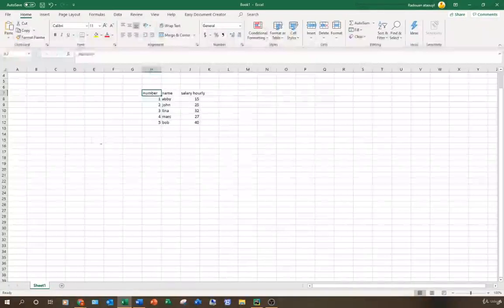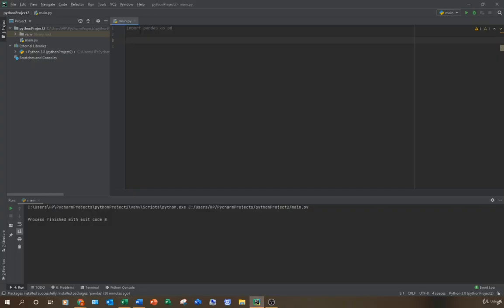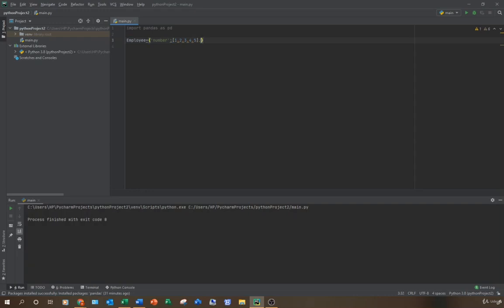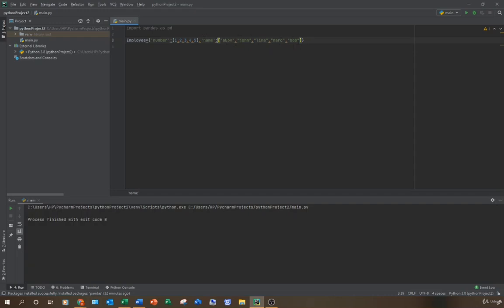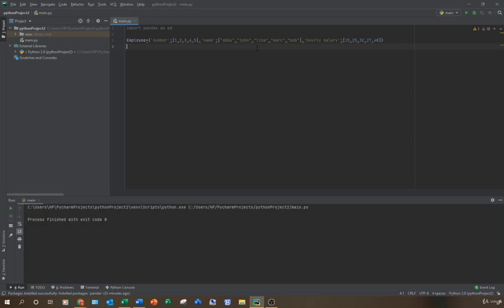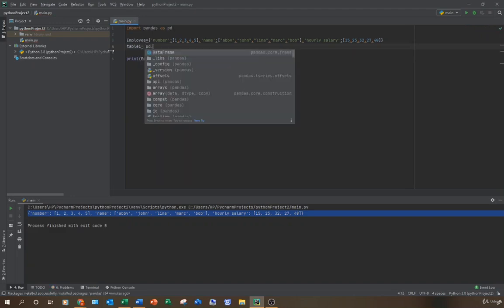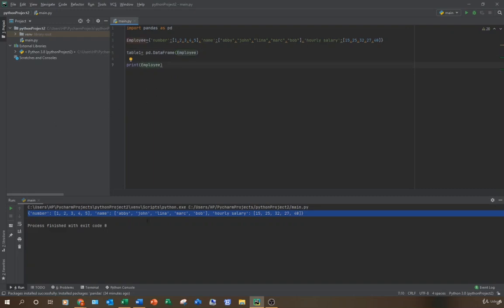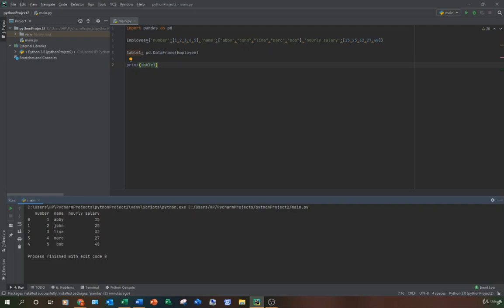022 Pandas operations part 1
Pandas operations part 1